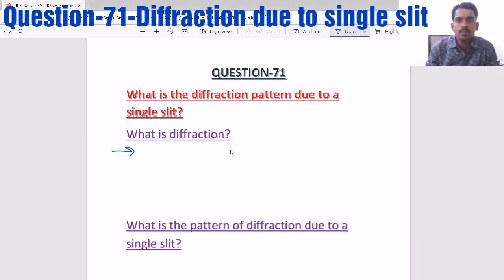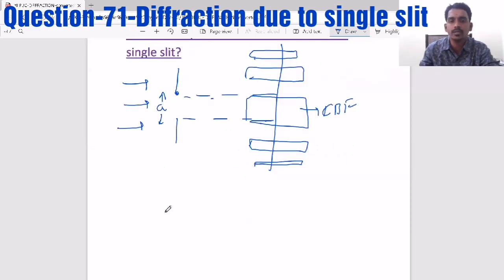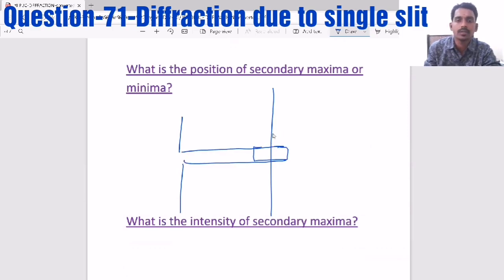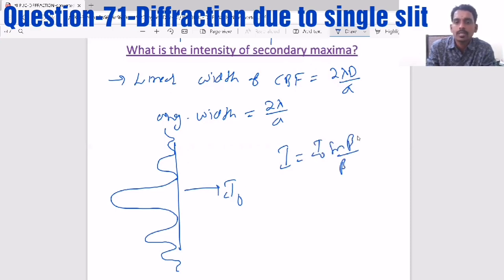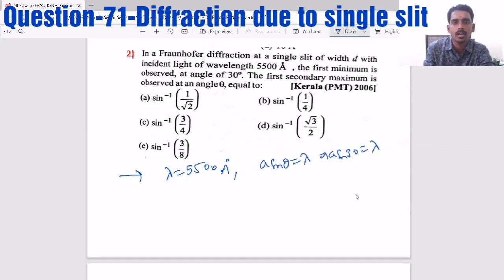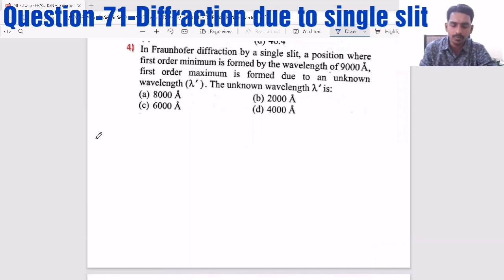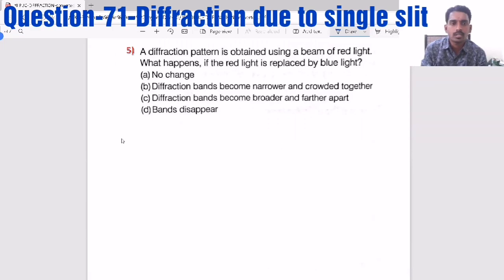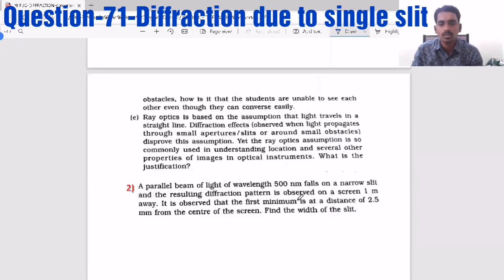Question-71-Diffraction due to single slit